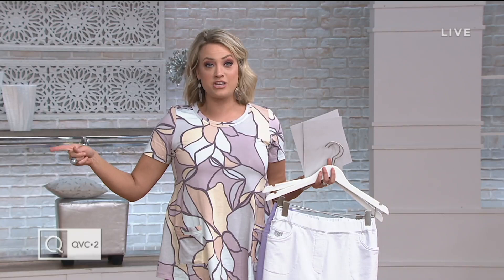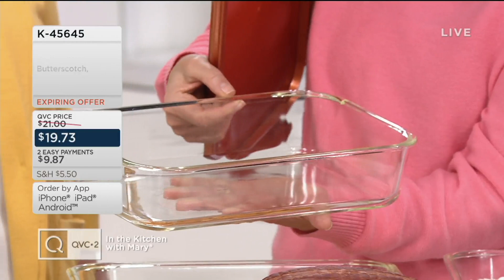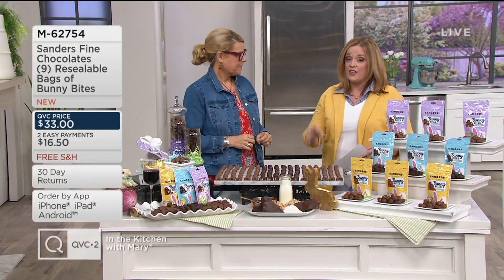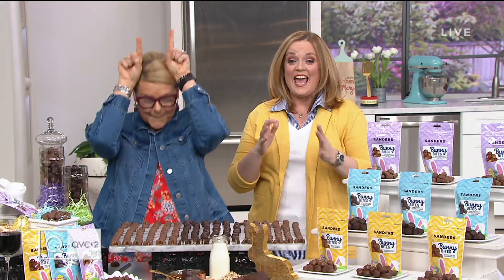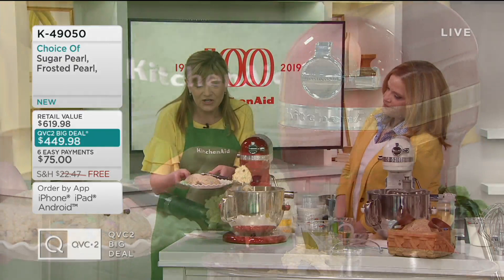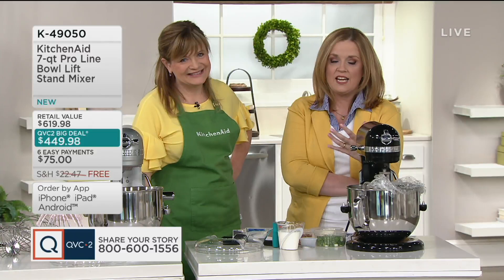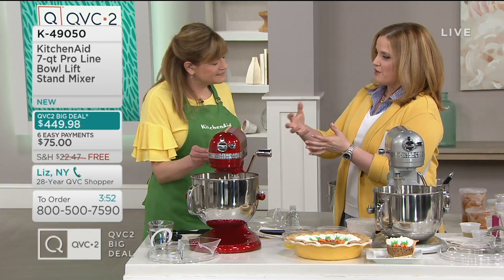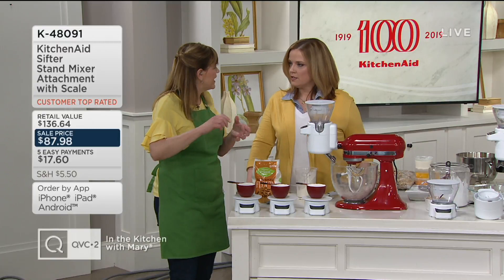In the Kitchen with Mary | March 23, 2019